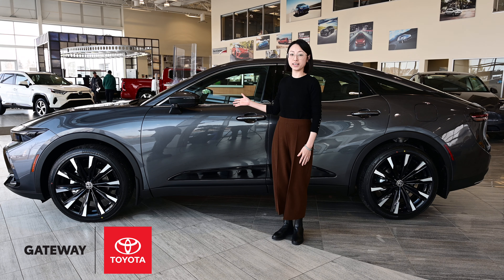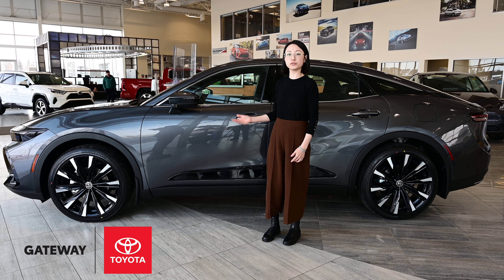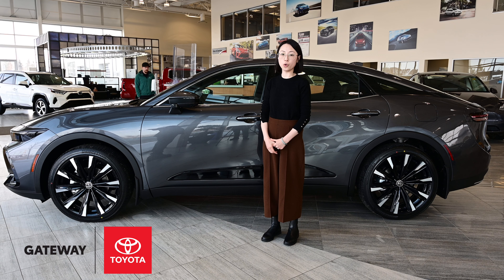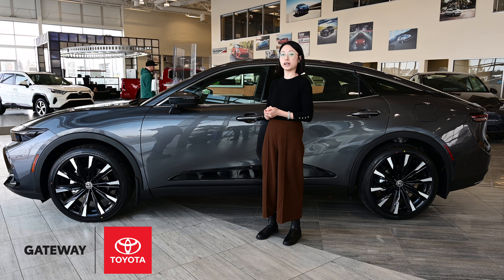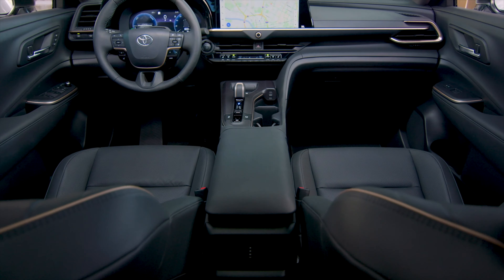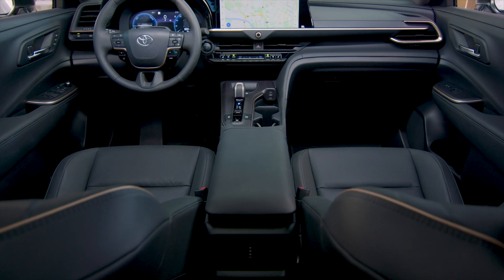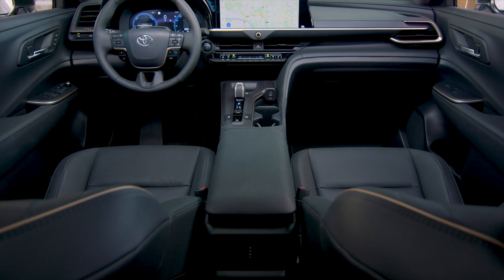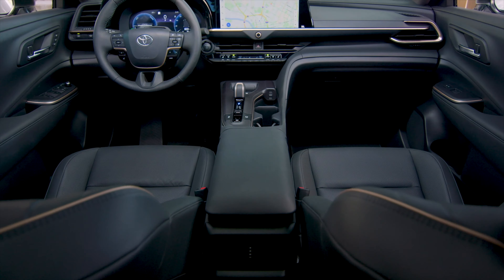New 2023 Toyota Crown Platinum Model Review with Gateway Toyota in Edmonton, AB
Discover the fully equipped New 2023 Toyota Crown Platinum, engineered to ensure both driver and passenger enjoy a comfortable sanctuary on the road.

From the prominent raised profile to the minimalist aesthetic throughout, The Crown conveys a quiet, confident quality in every detail. Crafted with striking elements that won’t interrupt the sleek and aerodynamic stance. The strong lines flow from the headlights to the tail lamps to emphasize the dignified appearance.

Experience the New 2023 Toyota Crown Platinum for yourself or start building your perfect configuration near me in Edmonton, AB with Gateway Toyota.

Gateway Toyota
2020 103A Street SW
Edmonton, Alberta
T6W 2P6
Canada